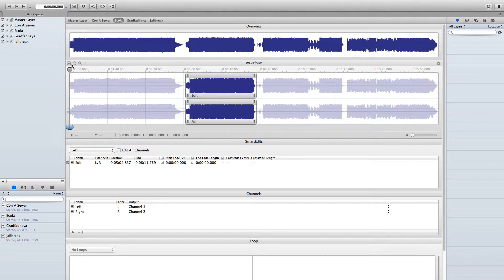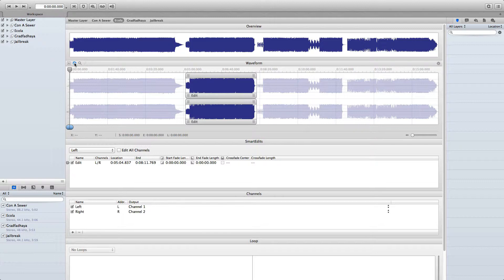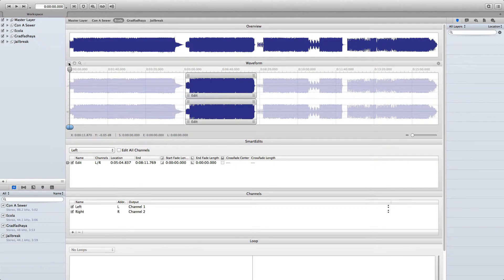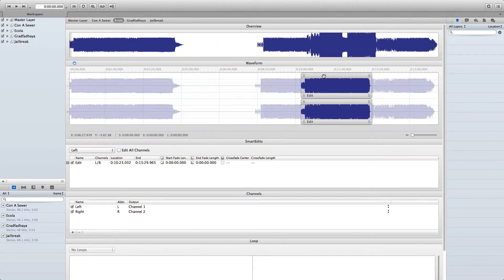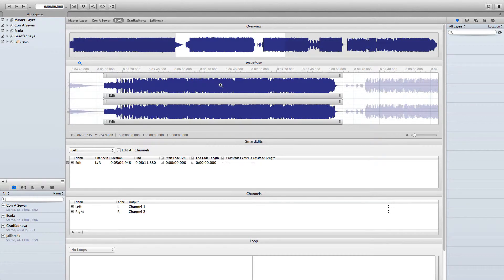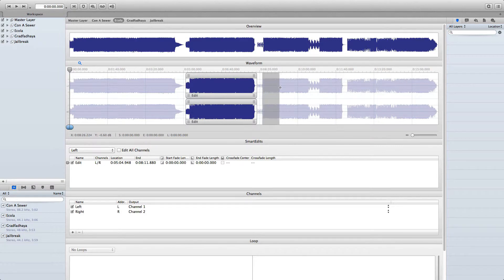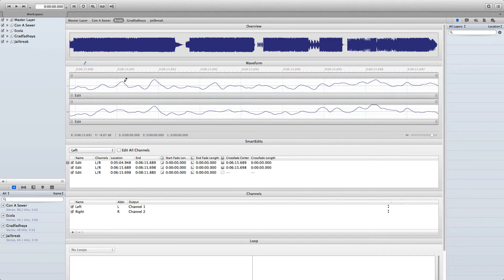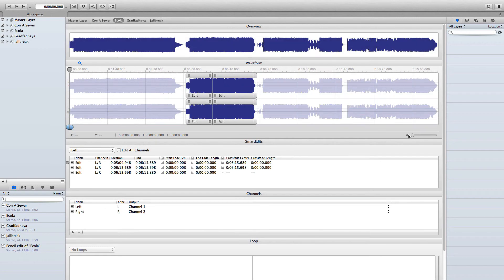Understanding the Tools in Triumph's Waveform Toolbar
In this screencast, we walk through the tools found in Triumph's Waveform Toolbar—the Hand, Magnify and Pencil tools.